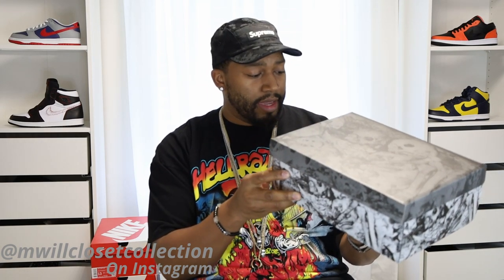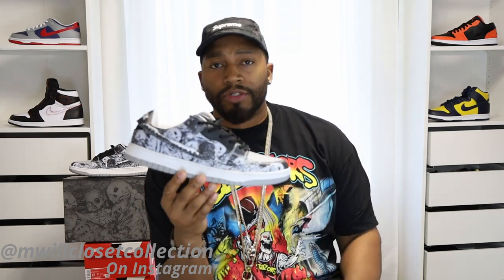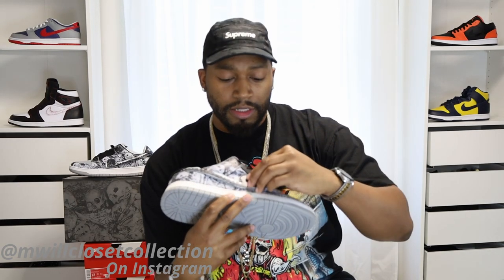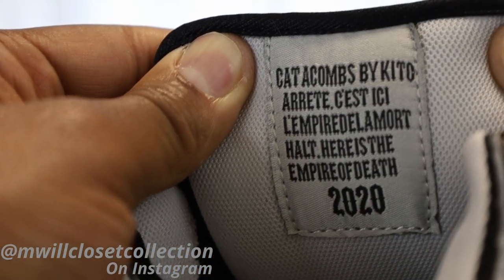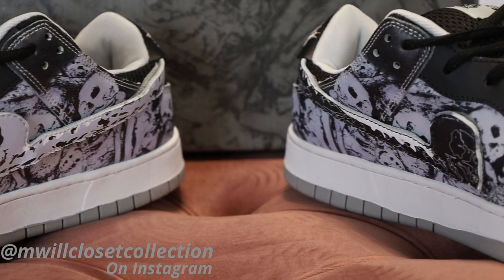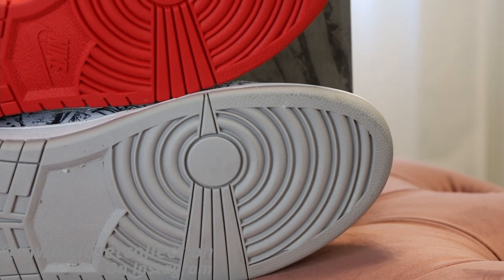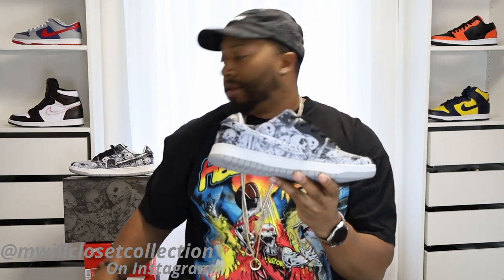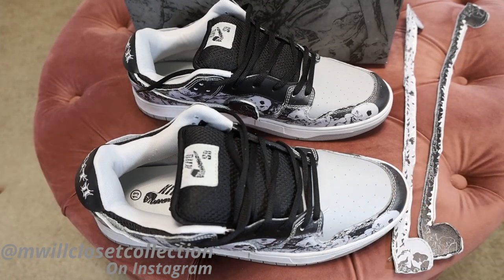Kito Wares Catacombs Dunk SB Unboxing & Review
In this video, I unbox and review the Kito Wares Dunk Low SB in the Catacombs colorway! Watch the entire video for a full review and breakdown.

Background music...
Artist: V4NT4, Track: Beat # 88

I plan to post videos at least once a week.

Note: I shoot and edit my own videos.